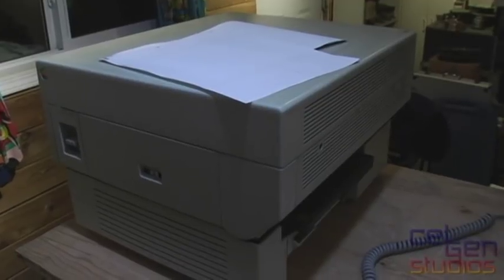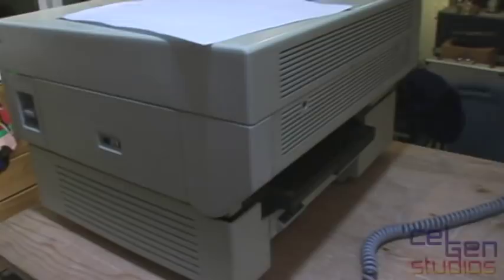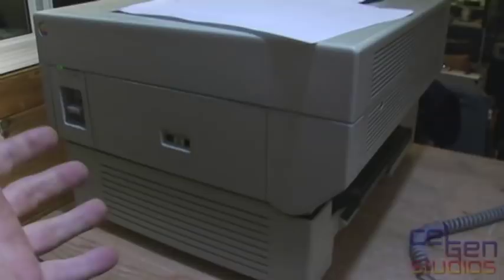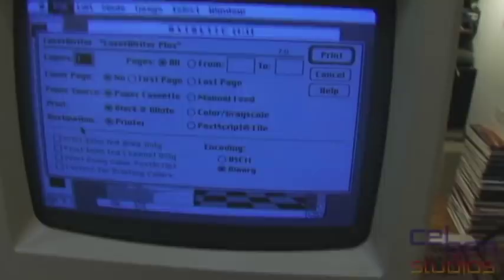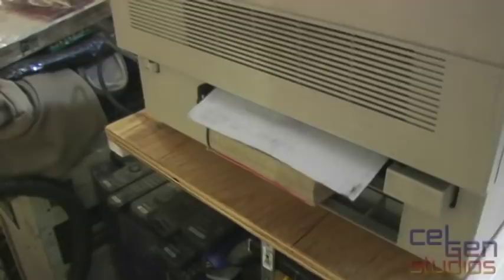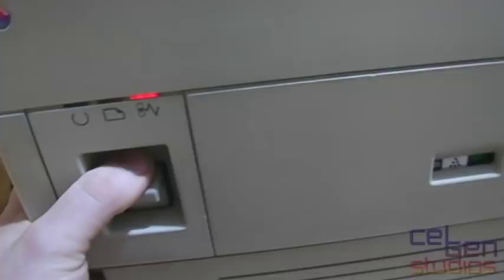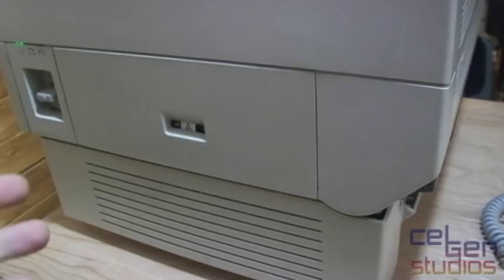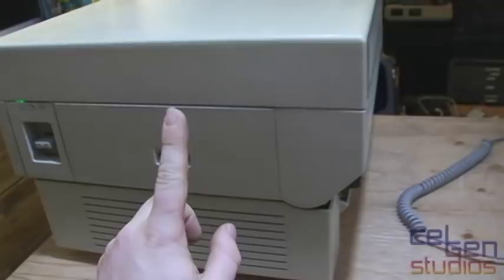Apple LaserWriter Plus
You know, I have been holding onto this damn thing now for almost 10 years. I really should at least try to see if it can be tamed into working.

UPDATE: With a new paper cassette and a little bit more cleaning the original toner cartridge was persuaded to print FAR nicer looking prints without fighting the annoying manual paper tray. Take a look!